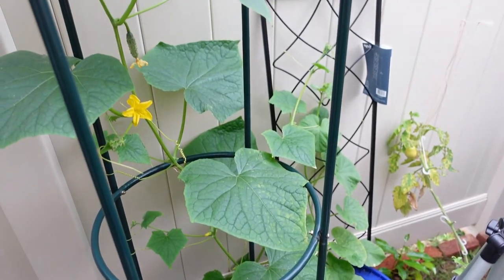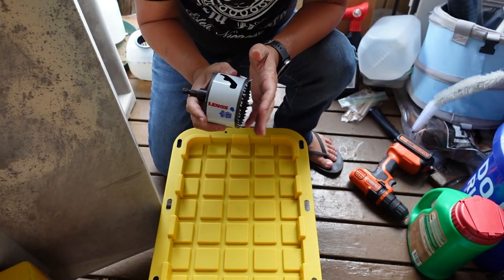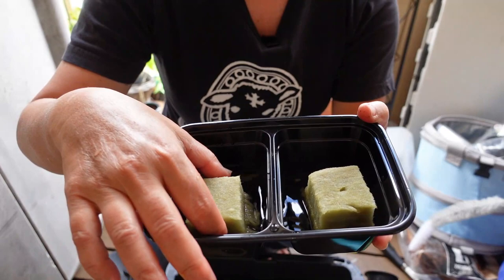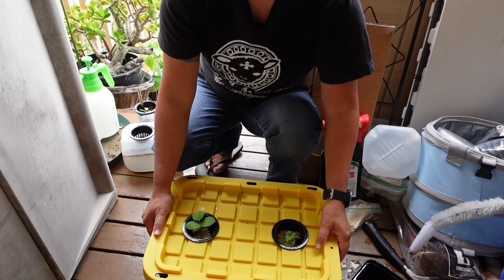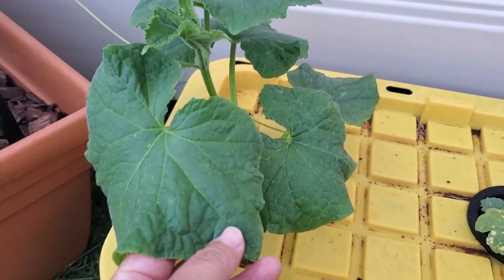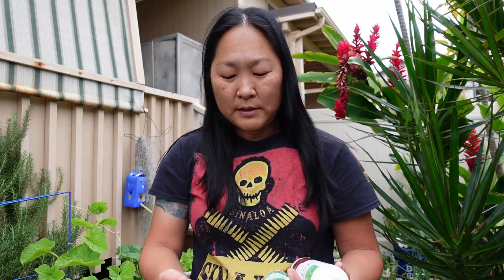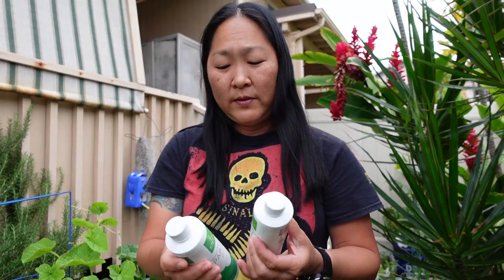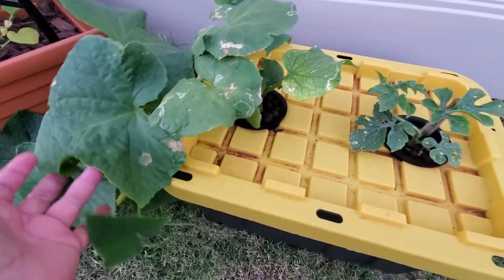How To Set Up A Kratky Hydroponics System To Grow Vegetables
In this video, I will teach you how to make a Kratky hydroponics system using either a storage bin or bucket to grow vegetables. It's a great way to save money on potting soil and you don't have to water it ever!

I did forget to mention, once you get your plants in a cup, to cover the top with clay pebbles to prevent moisture from escaping.

Below are the products I use. I am not sponsored and I'm sure you can probably find better or cheaper, but it is what I use in my garden.

Clay Pebbles

Envy 2 Part Liquid Fertilizer

Fox Farms Tiger Bloom

General Hydroponics FloraGro:

Rock Wool:

3 Inch Net Cups:

3 Inch Drill Bit: